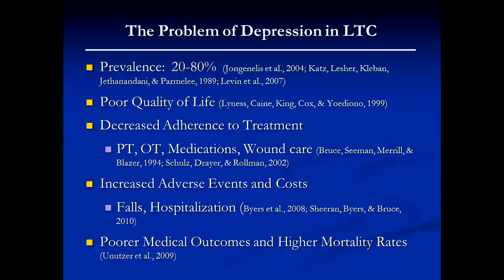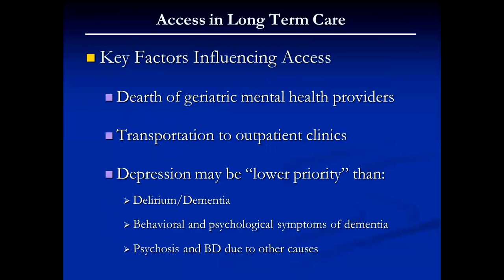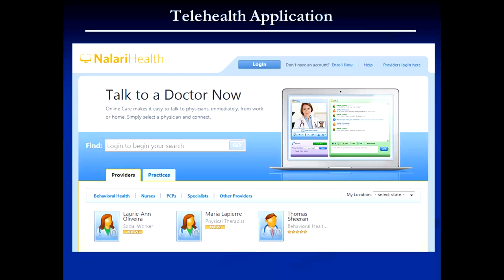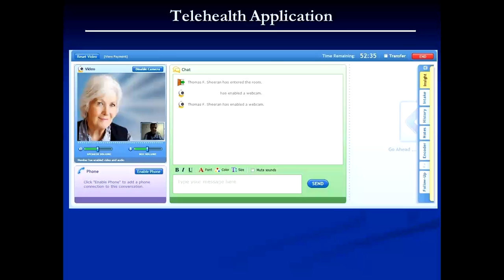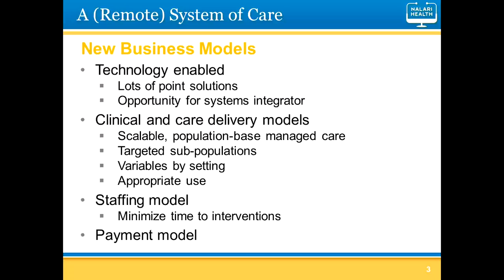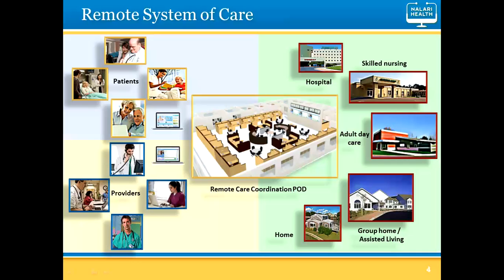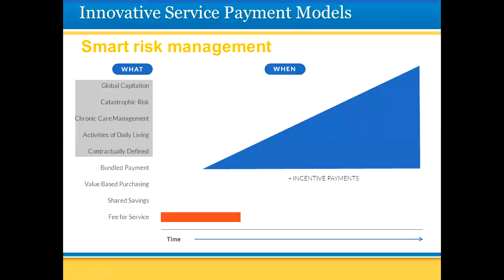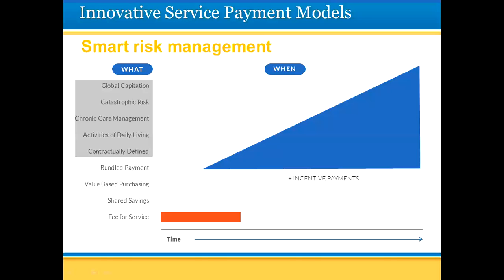Webinar: Behavioral Health and Medical Remote Care Solutions for Nursing Home Residents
Thomas Sheeran, PhD, ME: Assistant Professor (Research) at the Alpert Medical School of Brown University and Clinical Psychologist at Rhode Island and Miriam Hospitals. Dr. Sheeran's research focuses on using telehealth technology to improve mental health services for seniors in community-based settings. His research has been funded by the National Institute of Mental Health, the Cornell Clinical and Translational Sciences Center, the United Hospital Fund and the Rhode Island Foundation. Sheeran holds adjunct faculty appointments at the Weill Cornell Institute of Geriatric Psychiatry and the University of Rhode Island Geriatric Education Center.

Mark Treat: Mr. Treat has extensive experience with large scale government contracting, systems integration and project management. Treat comes to Nalari Health from SAIC, an $11B, 45,000-person science, technology and professional service organization where he led the inception, sales and development of a new business practice, including the successful negotiation of over $100M in new contracts. Prior to working at SAIC, Mr. Treat led the strategy and planning practice for Commerce One, a leading internet services and online marketplace company. Mr. Treat's experience includes working with online health information exchanges, co-founding a bioinformatics company, co-founding a cell-based screening company, working with syndromic surveillance programs and supporting the Johns Hopkins Center for Computer Based Surgical Systems. He is known for his expertise in business process management (BPM) and as vice president of the Association of Business Process Management Professionals. As vice president, he co-led the development of The Guide To The BPM Common Body of Knowledge (CBOK) ™, which defines the professional standards for end-to-end business process management internationally. Mr. Treat is a graduate of Babson College.